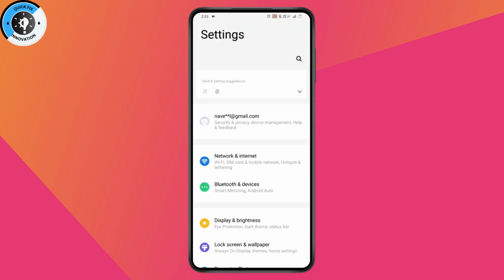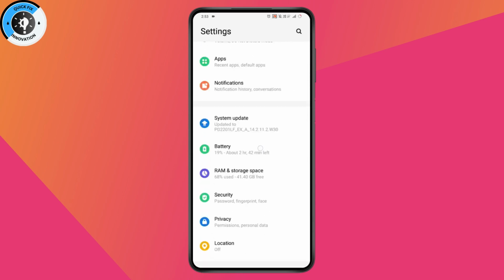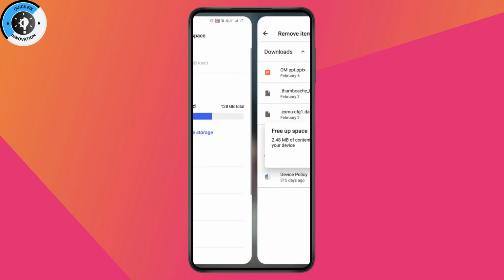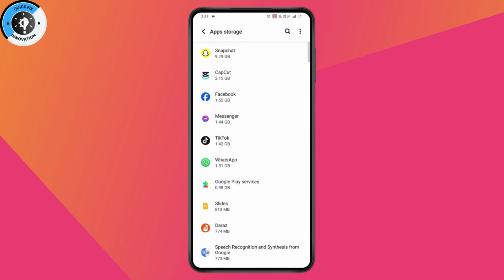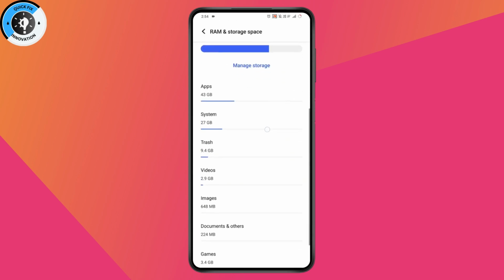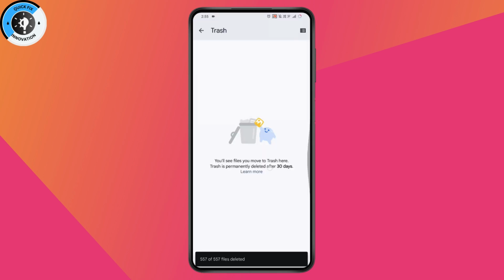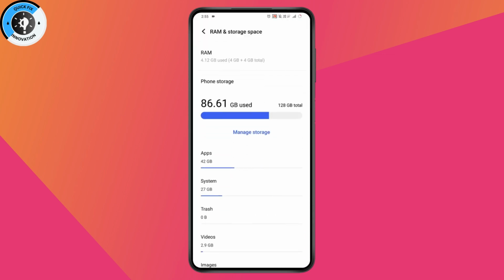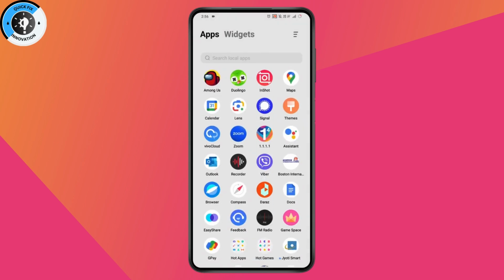NEW! How To CLEAN YOUR PHONE! Get Fast Your Phone 2025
Cleaning your Android phone can help improve performance and free up storage space. In this guide, we’ll walk you through the steps to remove unnecessary files, clear app cache, and optimize your device for better speed and efficiency. Follow these steps carefully to clean your phone effectively.

0:00 - Introduction
0:10 - Opening Settings and Navigating to RAM & Storage
0:25 - Managing Storage: Removing Unused Files & Apps
0:45 - Clearing App Cache for Better Performance
1:05 - Deleting Trash Files & Uninstalling Unused Apps
1:30 - Restarting the Device for Optimization
1:50 - Conclusion